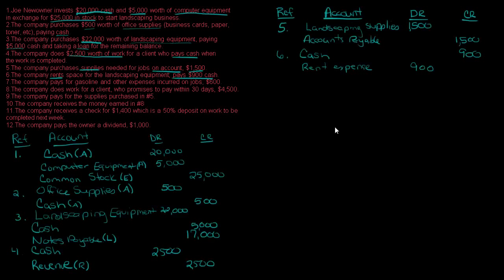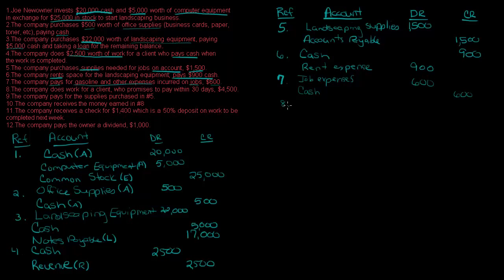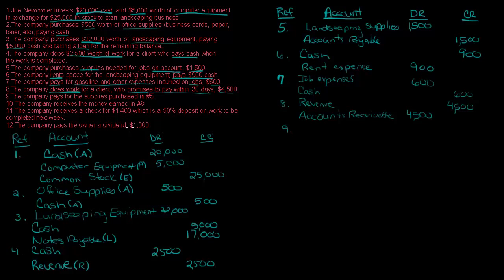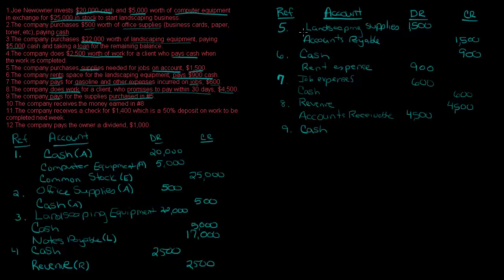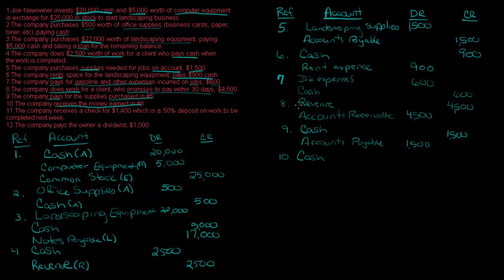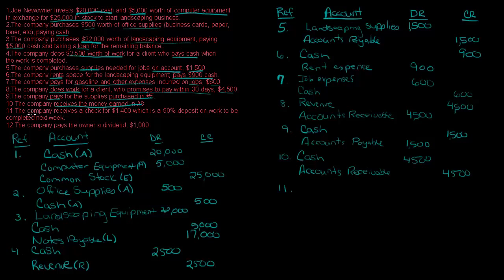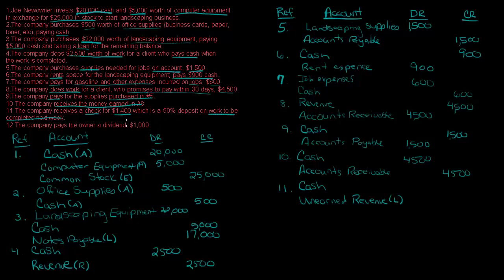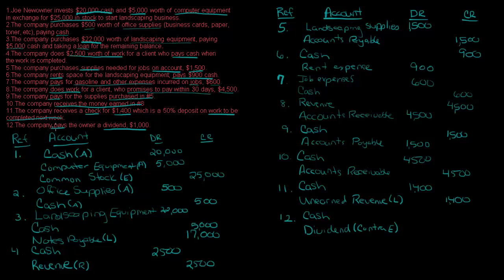Basic Journal Entries Part 2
In this video we complete the journal entries started in part 1. For more help with accounting, please visit my